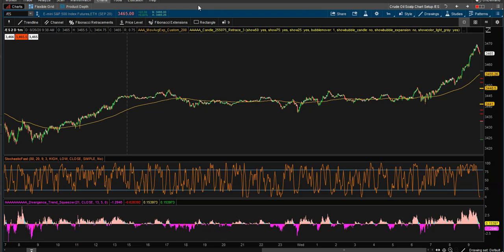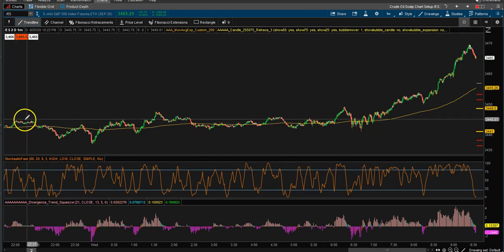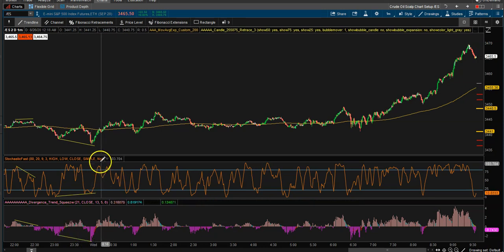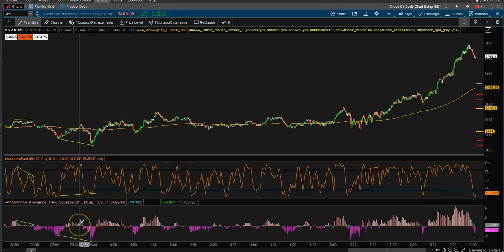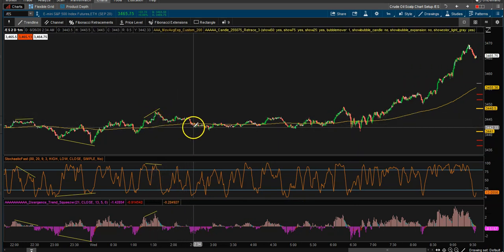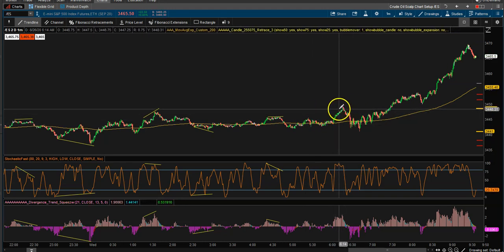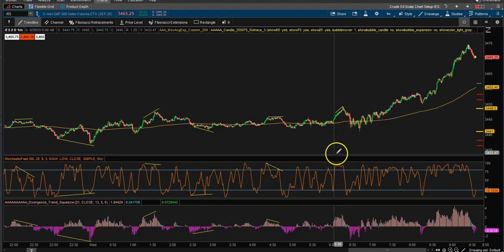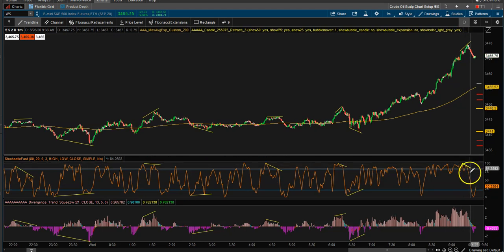Free Thinkorswim Code For Day Trading Divergence? Does It Work, Yes Or No???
In Today's Free DayTradingFearless Raw & Uncut Trading Finance Education Video: I show you a new divergence trading code and see if it works or not, watch toil the end to see what the out come is.